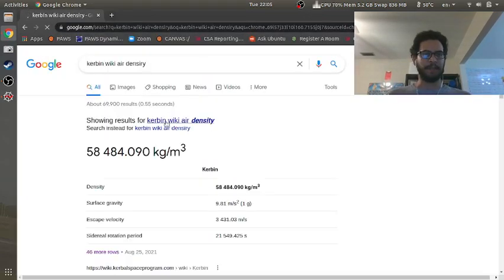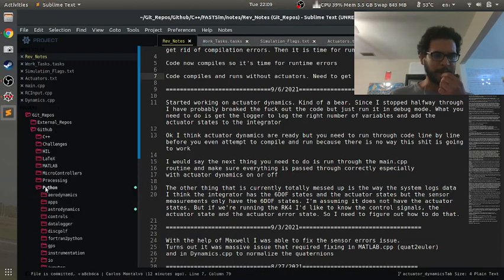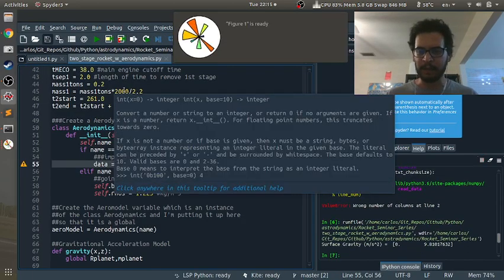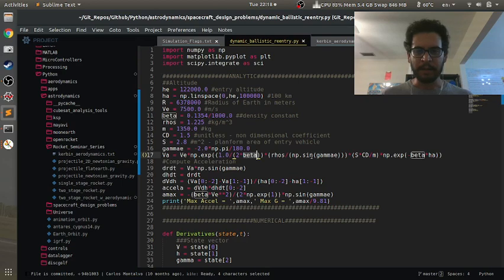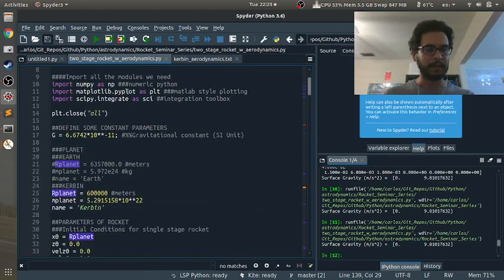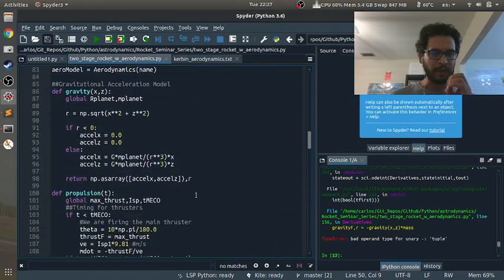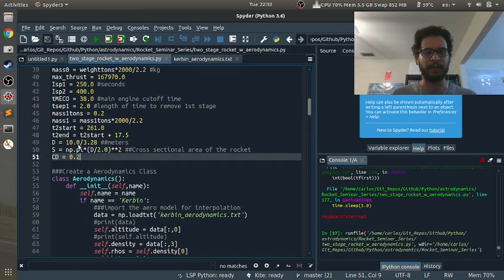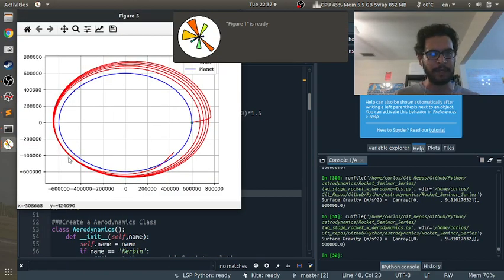Kerbin Aerodynamic Model in a Two Stage Rocket Simulation in Python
The final video of my multi-part series where I add aerodynamics to the simulation to see orbital decay.